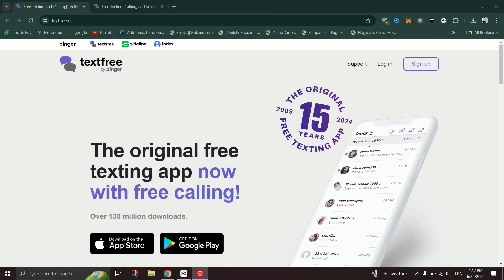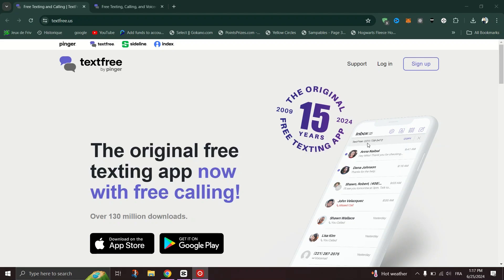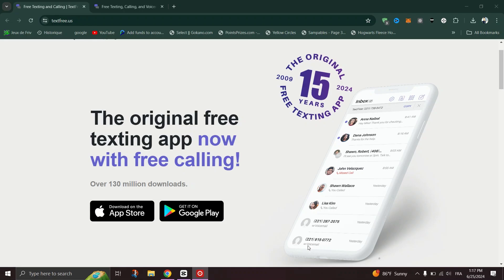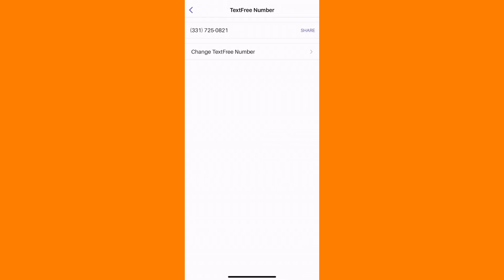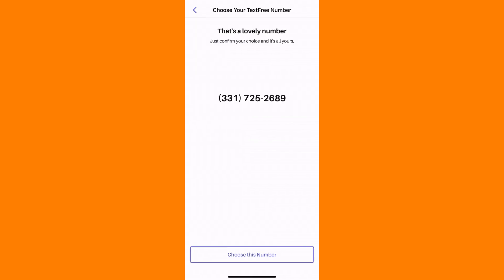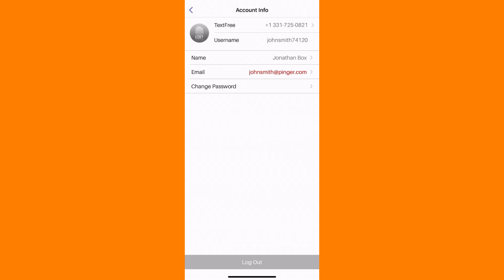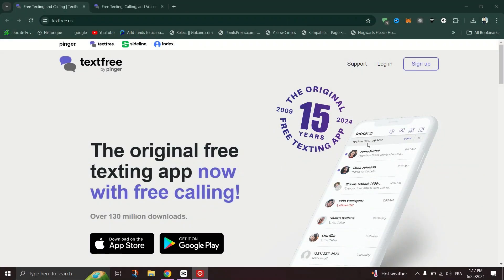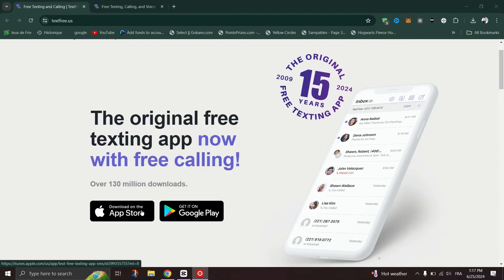How to Change Number on Textfree APP?❗(2024) (Tutorial)✅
🎥 In this video I'll show youHow to Change Number in Textfree.  The method is very simple and clearly described in the video. 🍳 Follow all of the steps & how to change number on textfree app

00:00.Intro
00:05.How to Change Number in Textfree?
00:20.How do I get my TextFree number back?
01:00.outro